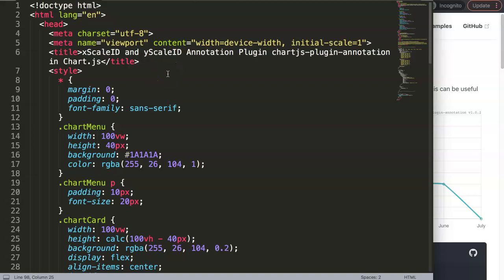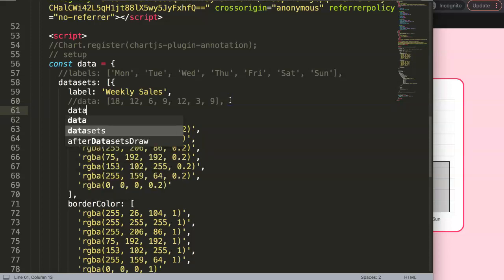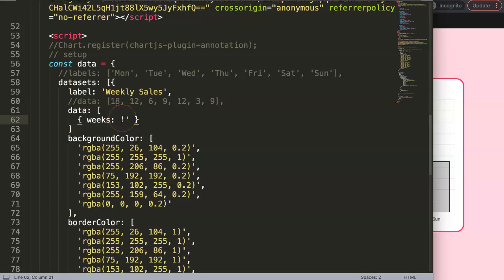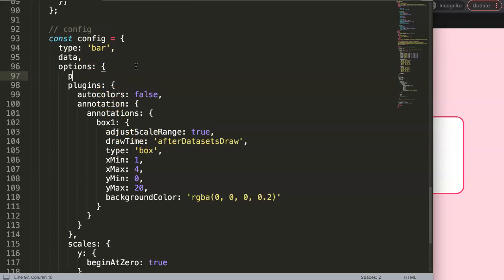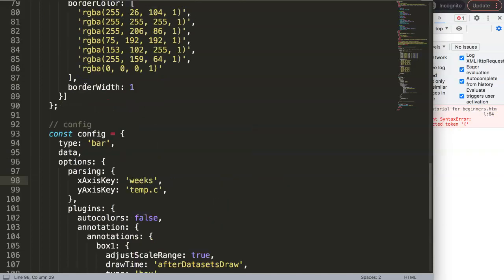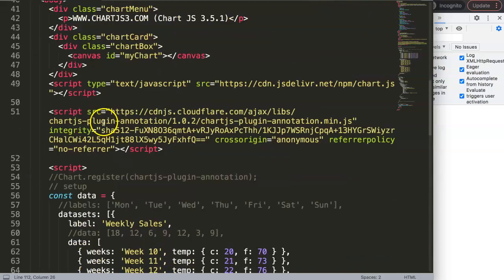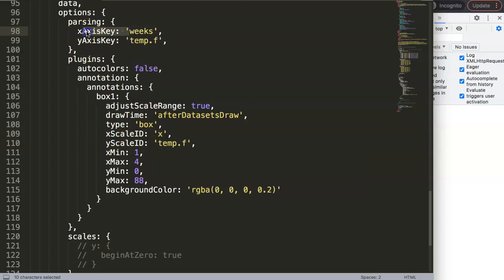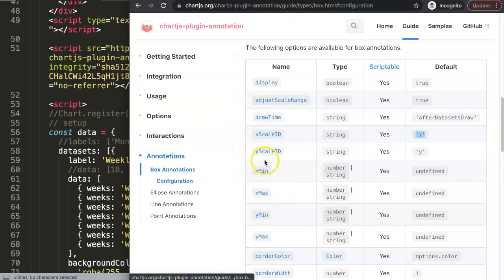4. xScaleID and yScaleID Annotation Plugin chartjs-plugin-annotation in Chart.js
xScaleID and yScaleID Annotation Plugin chartjs-plugin-annotation in Chart.js

In this video we will explore how xScaleID and yScaleID should work in the annotation plugin [chartjs-plugin-annotation] in Chart.js. However it does not work as expected and basically it should be used for data structures but it is not yet working.

▬ Chartjs Plugin Annotation Series  ▬▬▬▬▬▬▬▬▬▬

This is part of the Chartjs Annotation Plugin series. Where we explore the plugin Chartjs Plugin Annotation and how to use it.

▬ Materials/References  ▬▬▬▬▬▬▬▬▬▬

Chart JS Dashboard Series:
👍 Most Liked Video Series:

▬ About Us  ▬▬▬▬▬▬▬▬▬▬▬▬